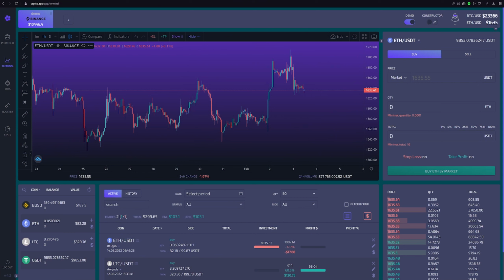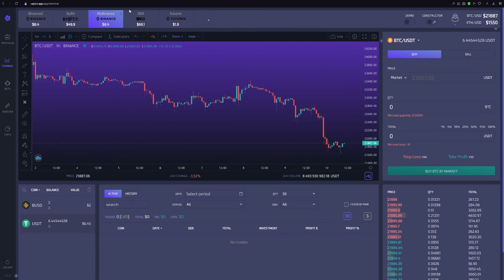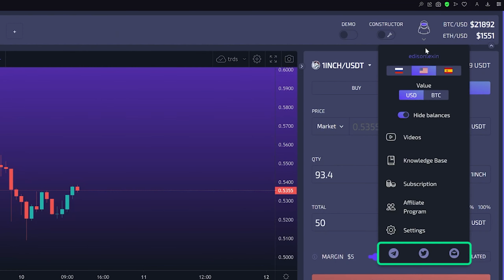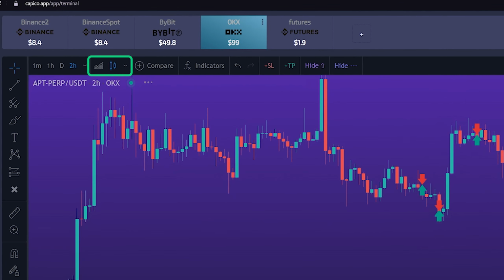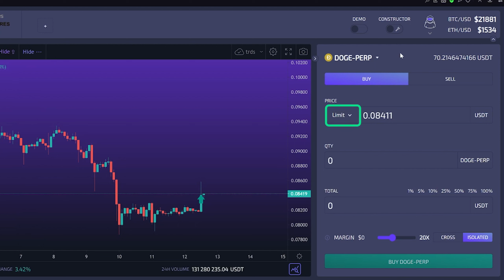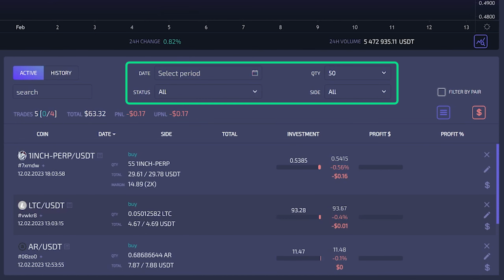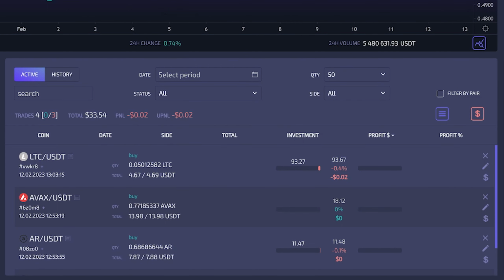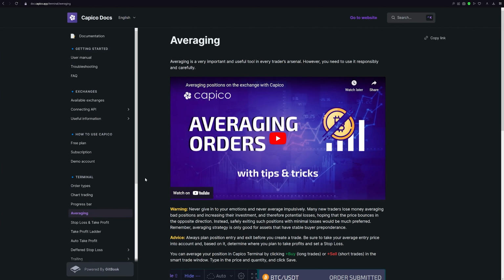Capico Trading Platform Review 2023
🔎 This is an overview of the Capico platform, showing you the main features and different trick to make the trading process as easy and comfortable as it can be.

👉 Capico is a trading terminal with bots and smart trades, created to widen functionality and further convenience when working with crypto exchanges: Binance, Huobi, Exmo, OKX and Bybit.

⚡️ You are welcome to use our crypto stickers and emojis to text with friends and make posts in Telegram:

⏱ Timecodes:
00:00 - Intro
00:30 - Demo Mode
01:25 - Connecting a Real Account
03:08 - Settings Menu
05:15 - The Interface
08:04 - Mini-Portfolio
09:18 - Trading
11:40 - Trades List
13:56 - Trades History
14:40 - Portfolio
15:11 - Statistics
15:30 - Bots
15:44 - Booster
15:54 - Where to Find Answers